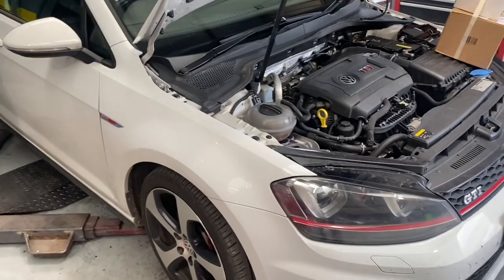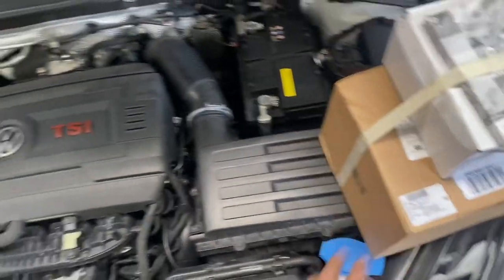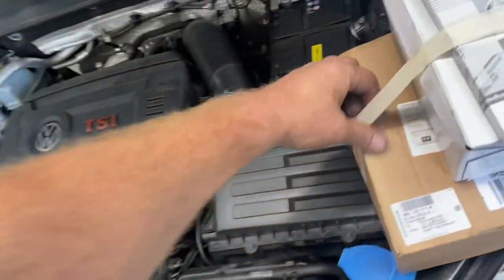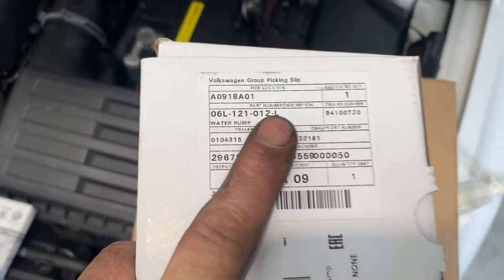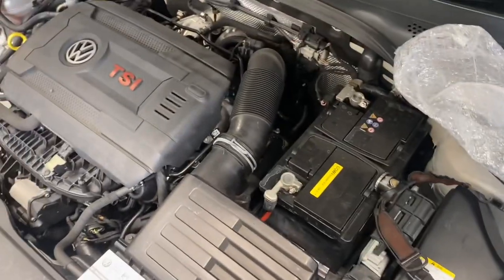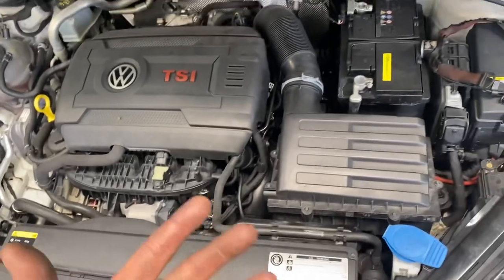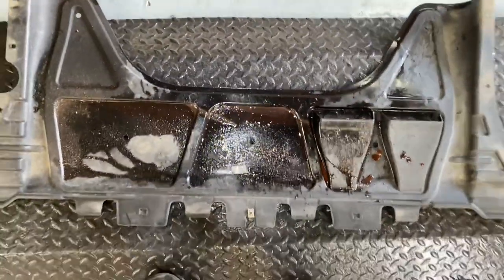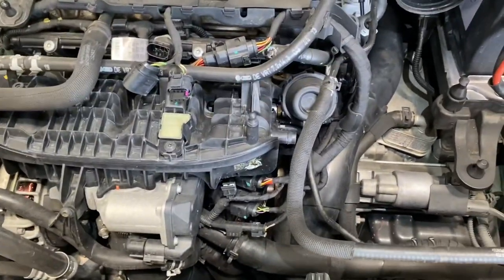Golf GTI Waterpump replacement ( Thermal management module)